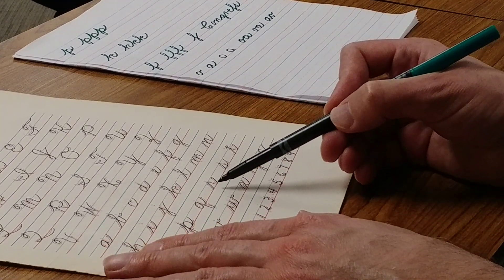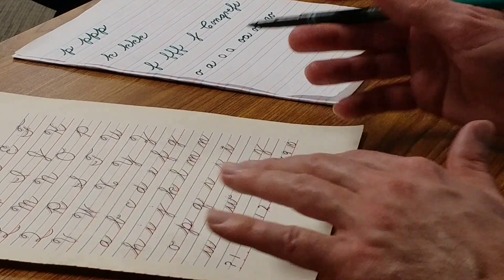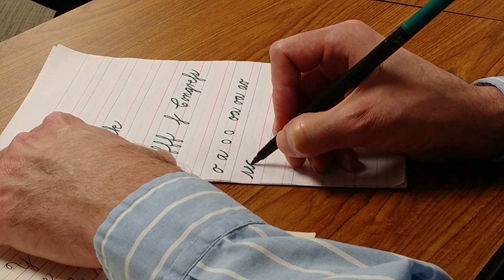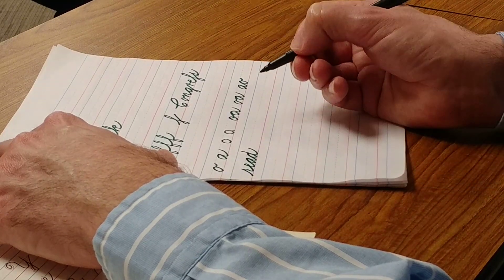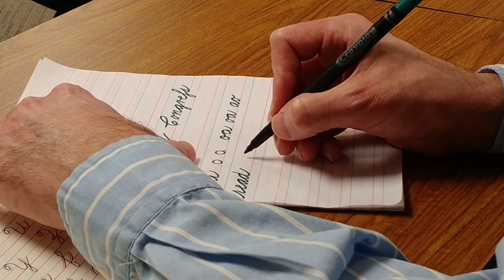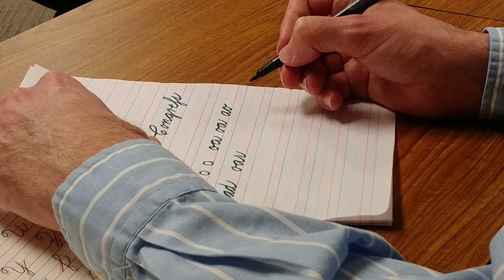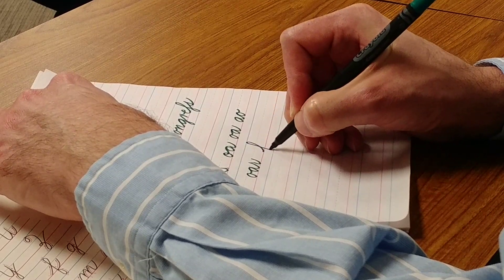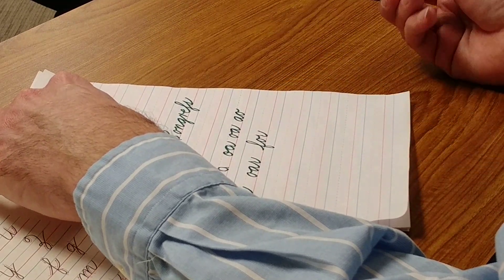connecting r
Mr. Platt shows how to connect lowercase "r" using common words as examples. The mystery bell rings again near the end of the video. Is it true that every time a bell rings, another "Q" gets its tail?